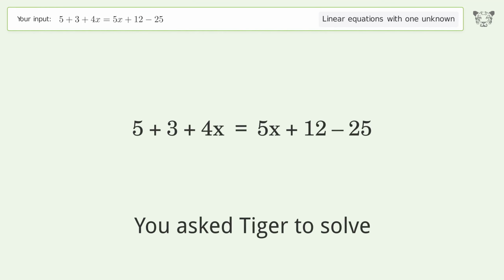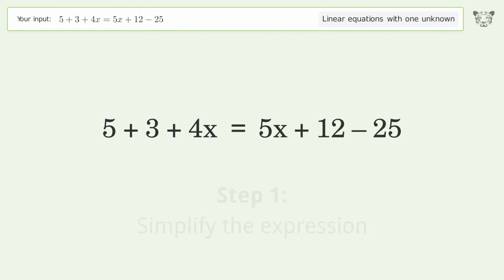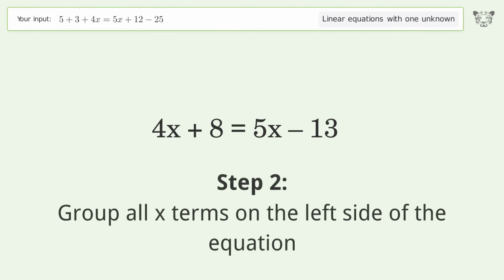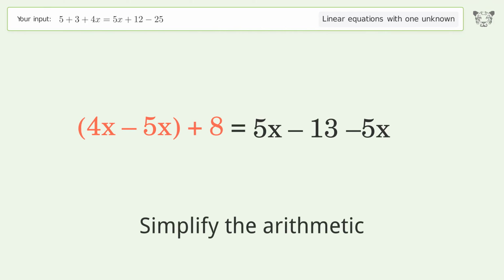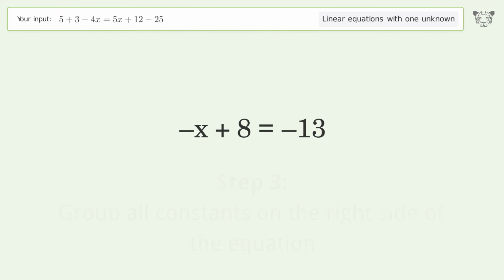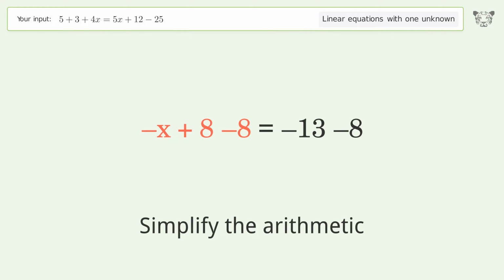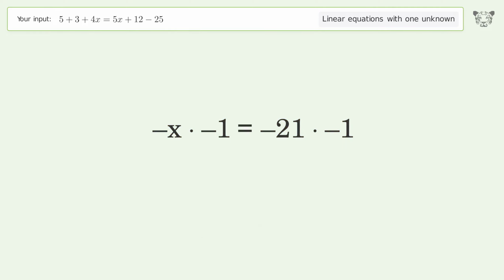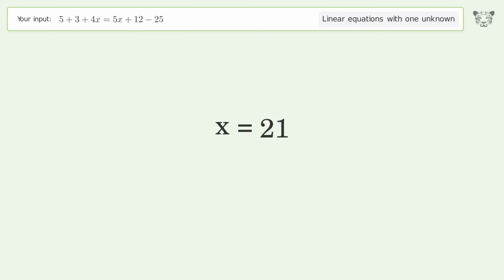Solve 5+3+4x=5x+12-25: Linear Equation Video Solution | Tiger Algebra